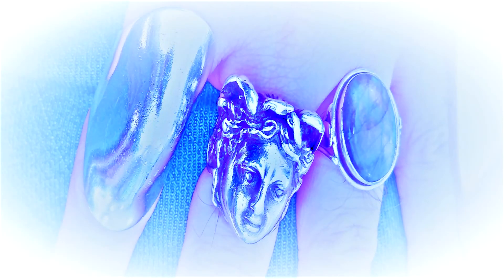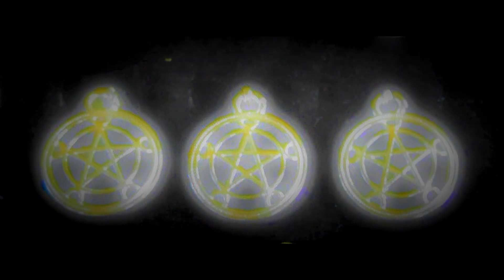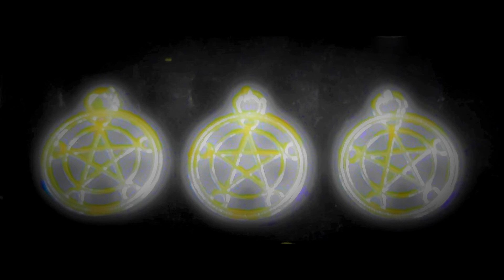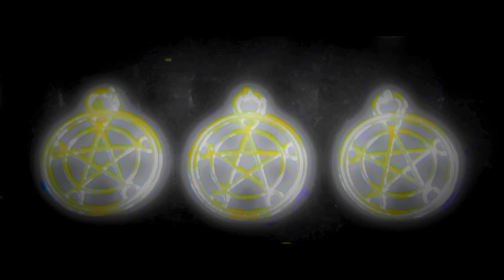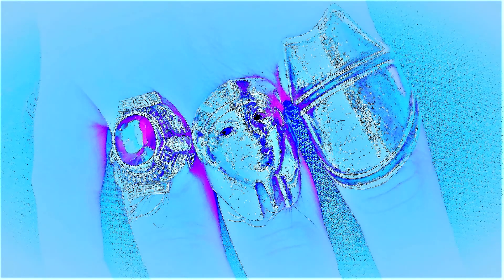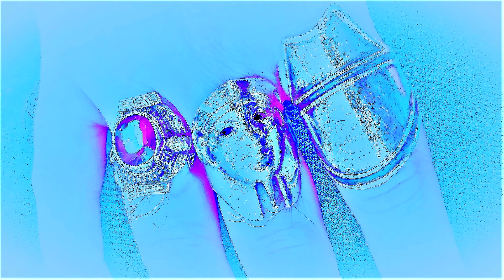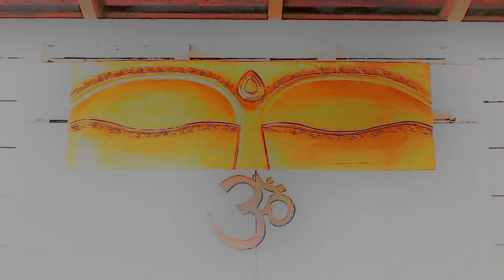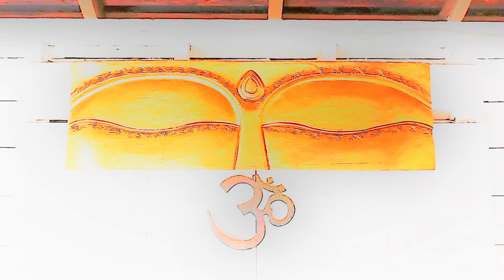REMEMBERING GRACE from WORDS of GRACE author MAL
An answer to a question about my book Words of Grace from a Professional Witch.

WORDS OF GRACE FROM A PROFESSIONAL WITCH ON KINDLE BY MARK ANGELO LYONS:

WORDS OF GRACE FROM A PROFESSIONAL WITCH BY MARK ANGELO LYONS:

VIDS ON SOULMATES, TRUE LOVE & TWIN FLAMES: (alphabetical by title)